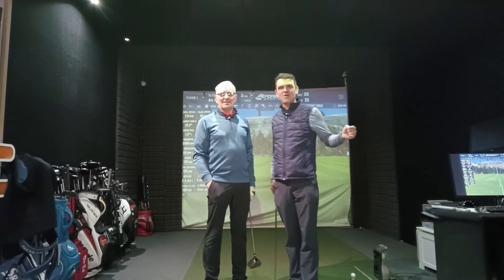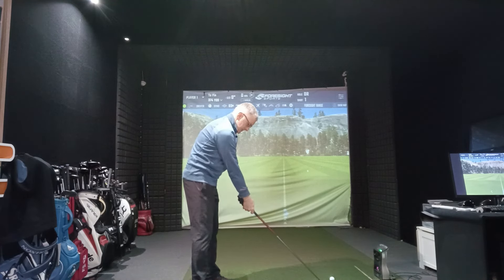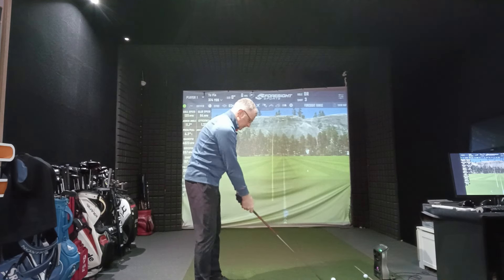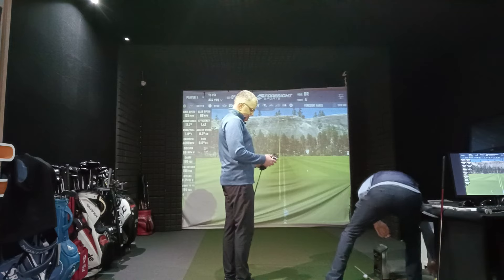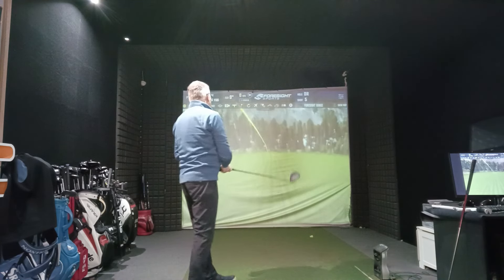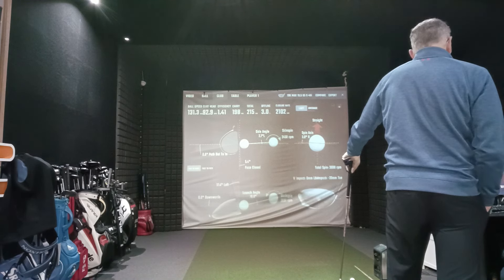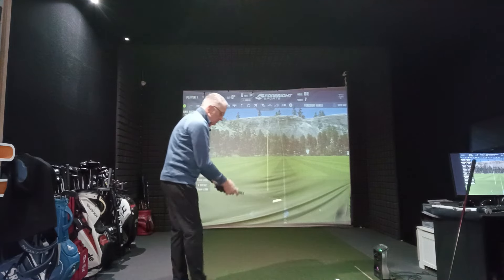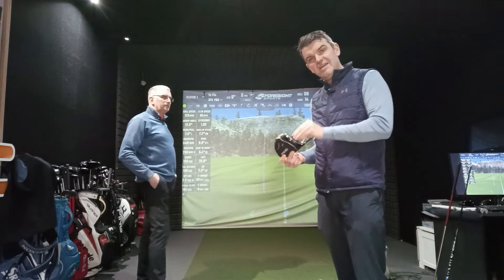NEW PING 10K MAX DRIVER Vs SLICER!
Here we see if The New Ping 10k max can help a slicer hit straighter and linger drives